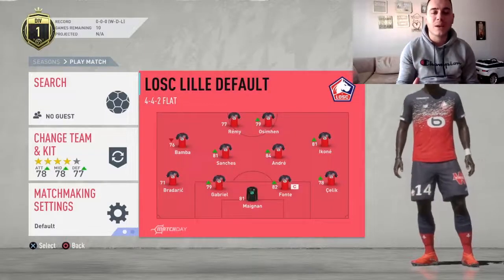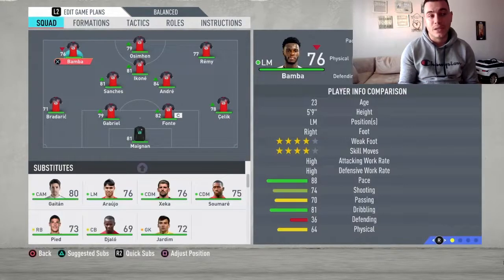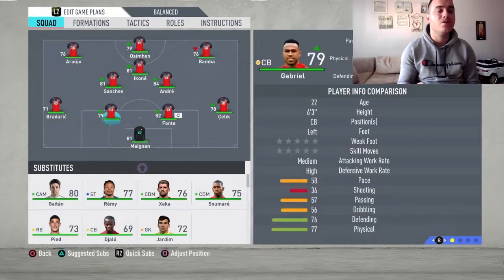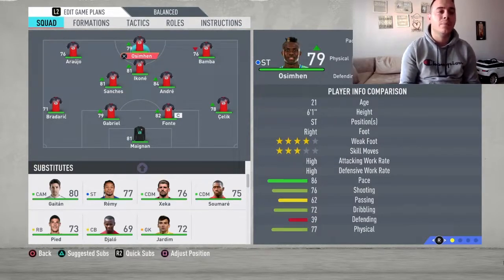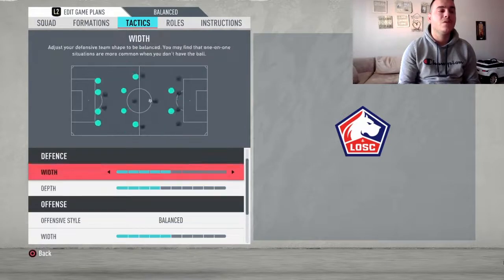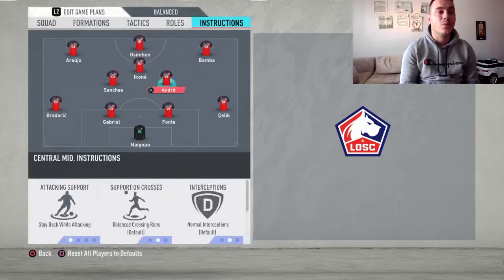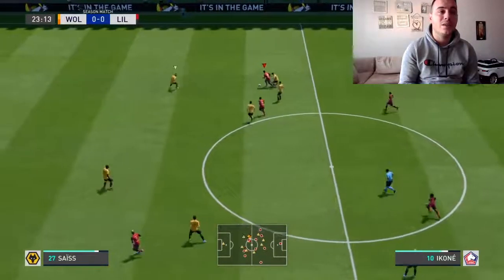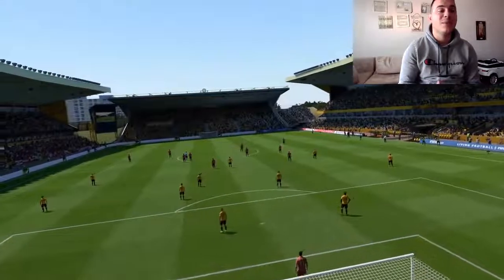LILLE - BEST FORMATION, CUSTOM TACTICS & PLAYER INSTRUCTIONS! FIFA 20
My Equipment,

PS4 Console,

PS4 Camera

PS4 Earpiece

Fifa 20

Best way to play with lille in fifa 20, you will have a lot of fun playing with this team...